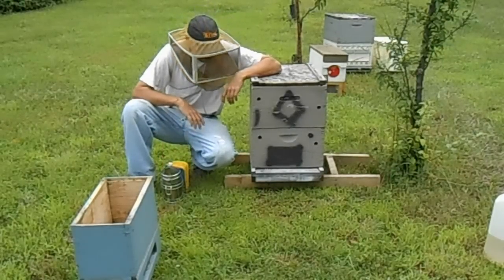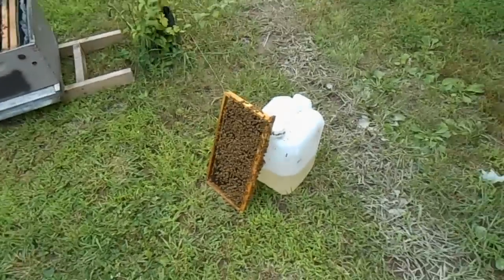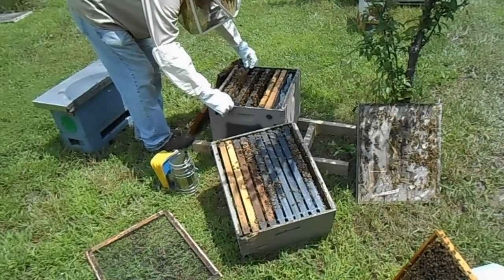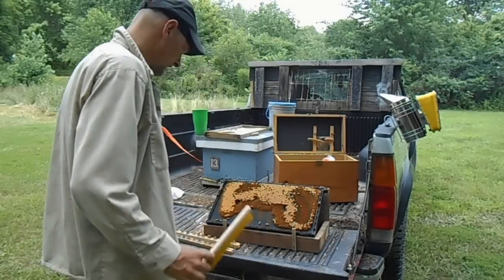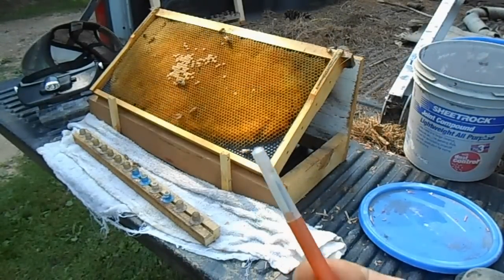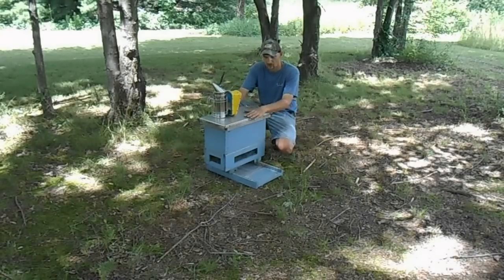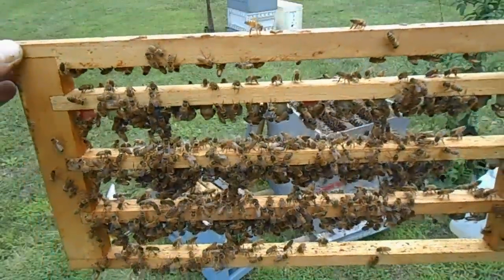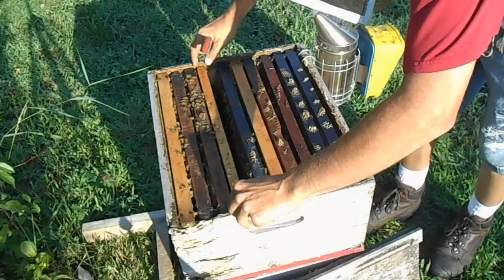Raising Queen Bees / Queen Rearing / Grafting Queen Bees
As a beekeeper the one of the greatest rewards is raising your own queen bees. Having the ability to graft 4 day old larva straight from the comb into a cell cup takes practice to be successful. Are you ready to learn to graft queen bees? Having the ability to raise your own queen honey bees is rewarding in many ways.
 -Saves money ( Queens cost roughly $25 each when purchased)
 -Self Sufficiency ( No longer rely on other beekeepers stock)
 -Working with nature
In this video I show all the steps to raising your own queen bees. So sit back and learn to raise your own queen here today.

Products I use::

*Queen Rearing Equipment
• Grafting Frame w/ Cups
• Hair Roller Cages
• California Mini Cages
• Queen Bee Marking Tube
• Queen Marking Pens
• Nicot Queen Rearing System